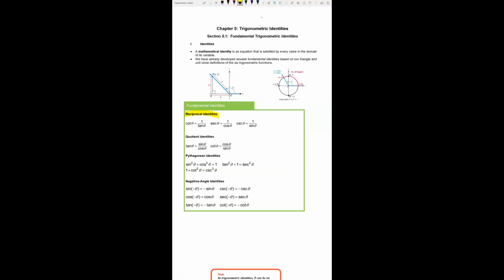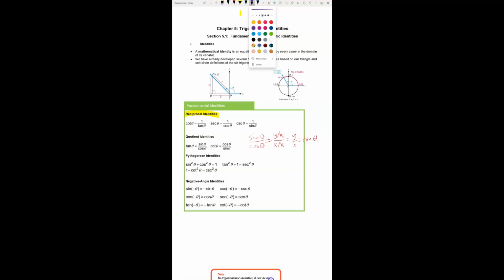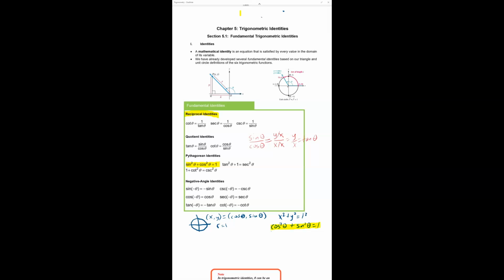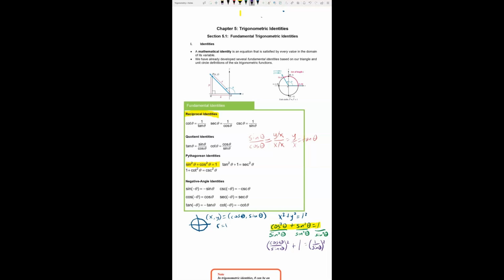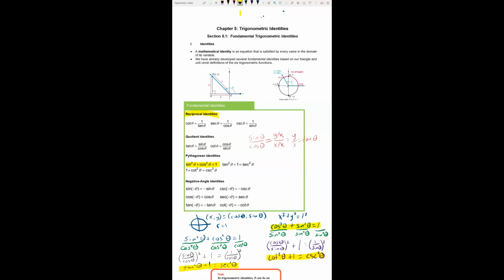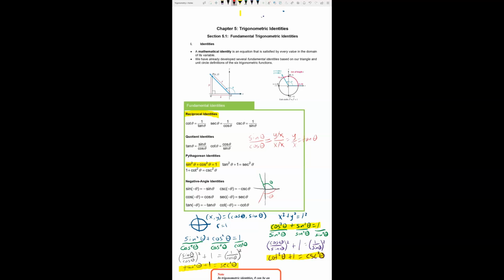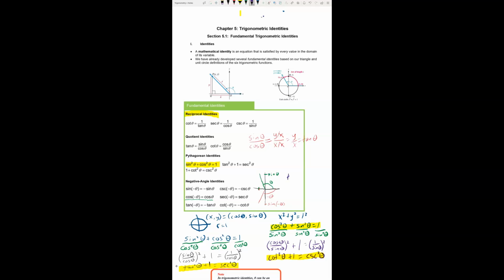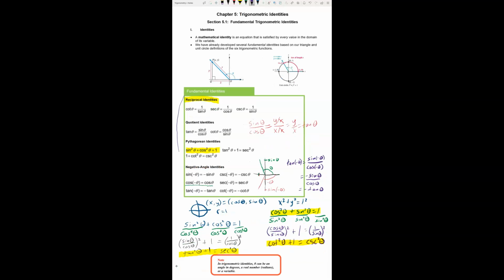5.1 Trig Identities Introduction